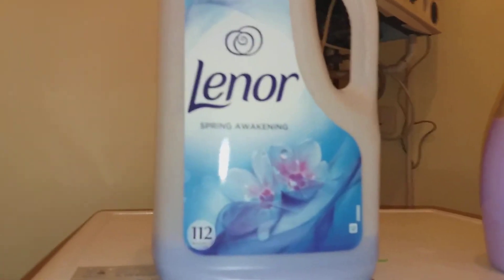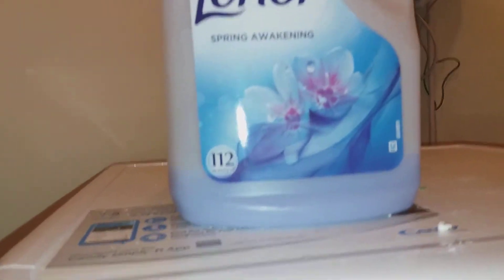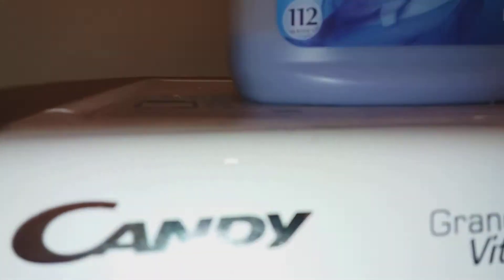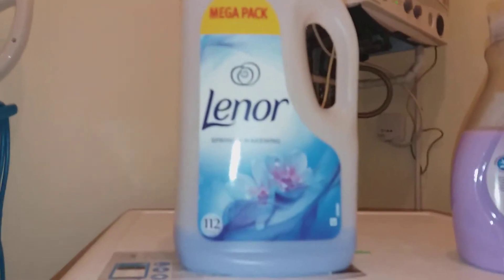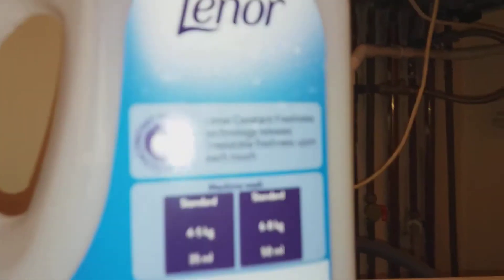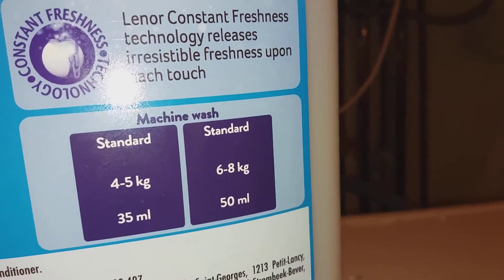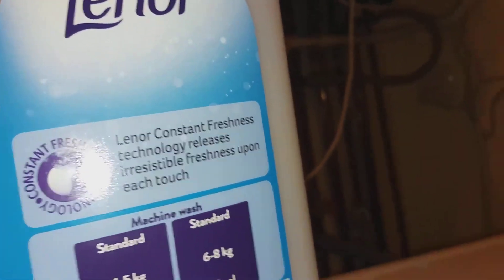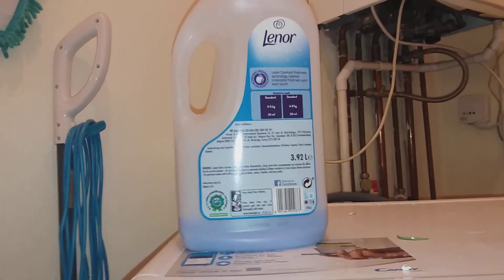Product Review Lenor Fabric Conditioner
I am a Washing Machine Enthusiast and be sure to find some interesting facts on washers and dryers as well as showing the Wash Cycles and Much More Please help support and Subscribe